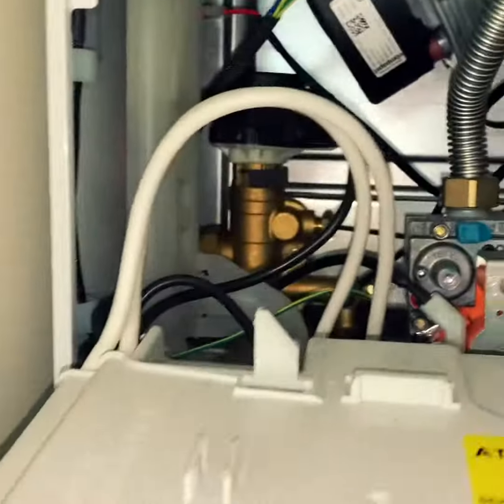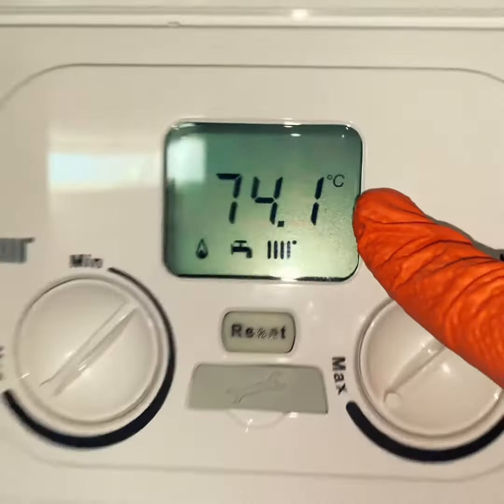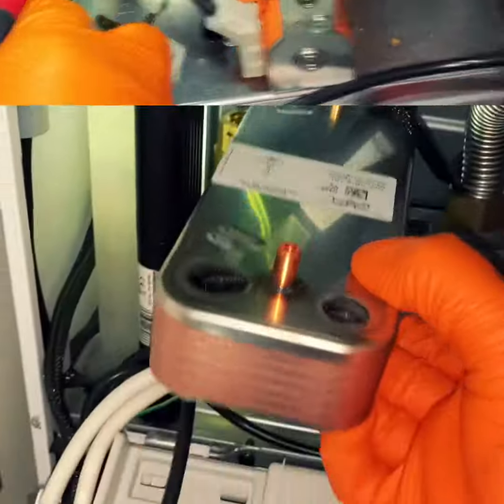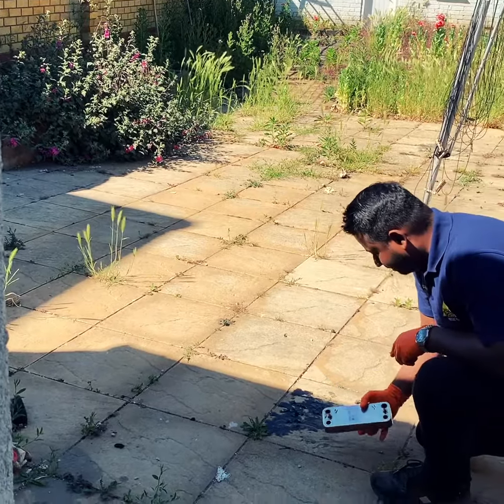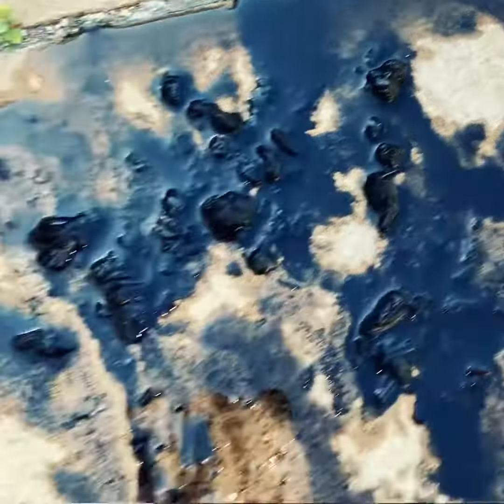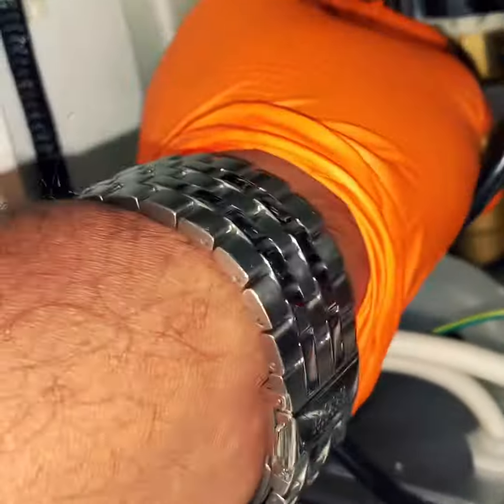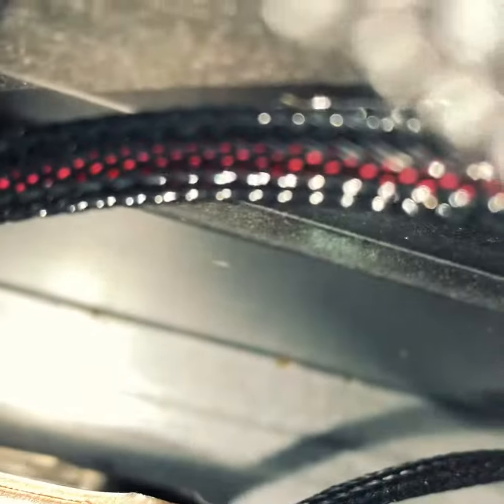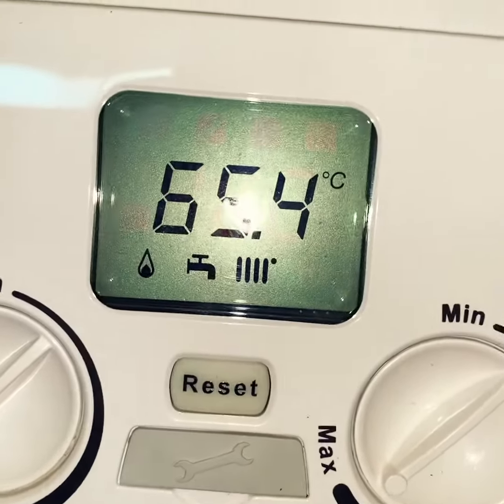Main Eco Compact plate heat exchanger blocked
No hot water on Main Eco Compact - blocked plate heat exchanger